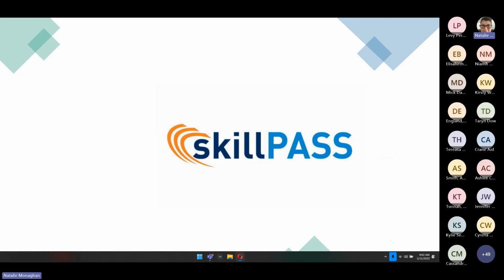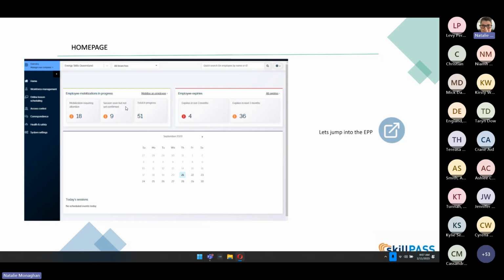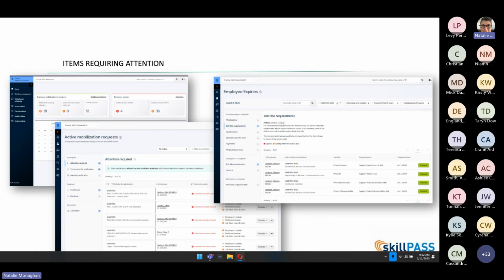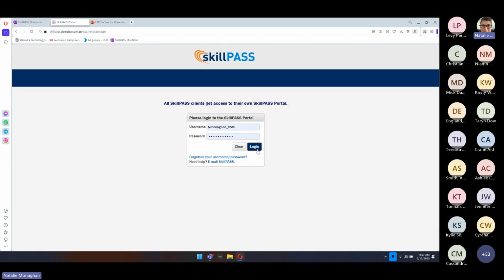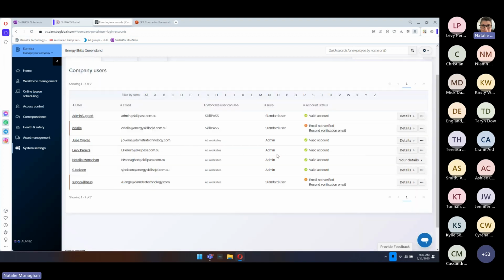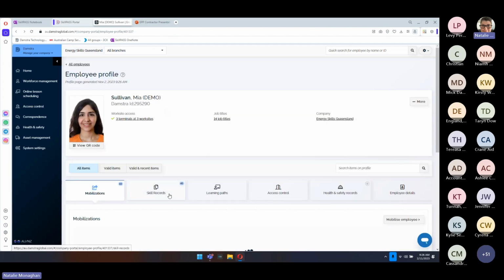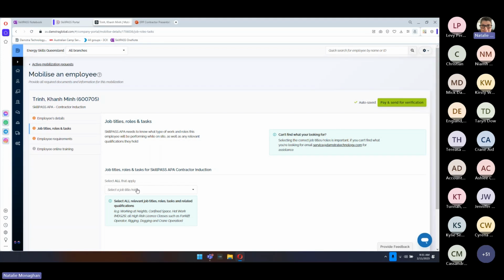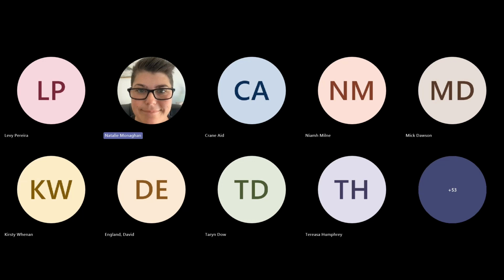SkillPASS APA EPP Contractor Portal Training Session 20231102 020203 Meeting Recording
SkillPASS/APA Contractor EPP Portal Training Session with